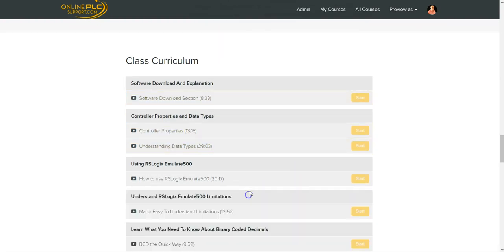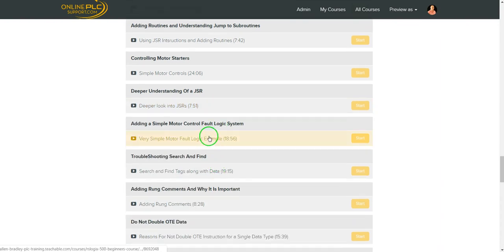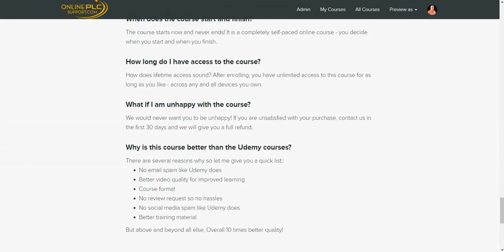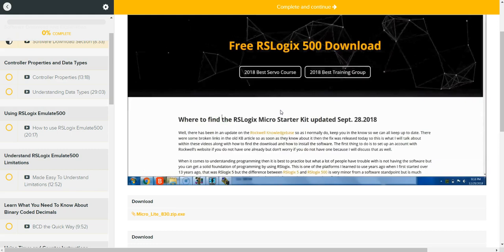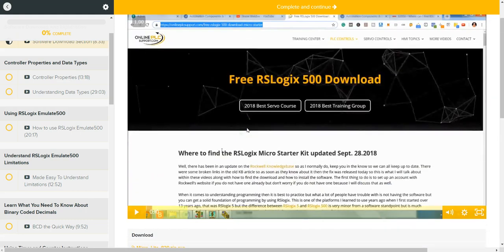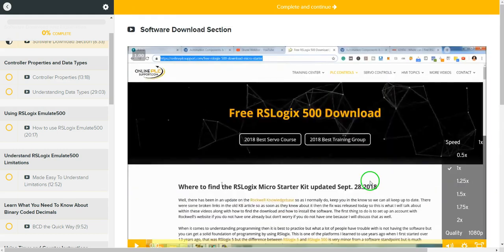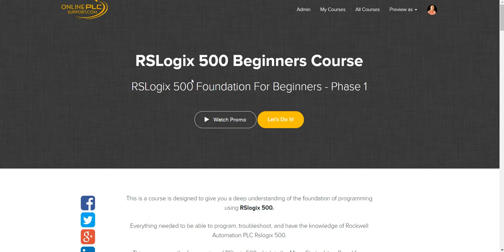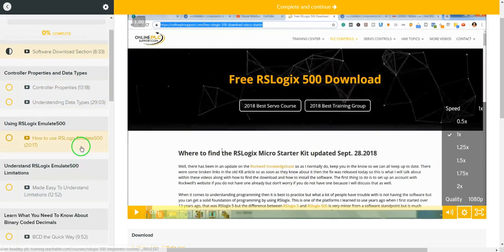Rslogix 500 Course With Micro Starter Lite Software ( PLC Programming )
Rslogix 500 2021 Course for PLC programming
Rslogix 500 Course With Micro Starter Lite Software

Yes... you get the free software with this so you can follow along with ease.

This is simple really, just another way for me to add value to where I see the potential of what people are looking for from the analytics of my website and the comments I have been getting about the RSlogix 500 free software and training.

As you know, I add value...END GOAL

Building a university for someone to go to and find whatever they need to become successful in programming with Rockwell Software or in other words, Allen Bradley software.

It is simple really, you say what you want then I build it and try to add as much value as I can.

Please leave me your feedback.